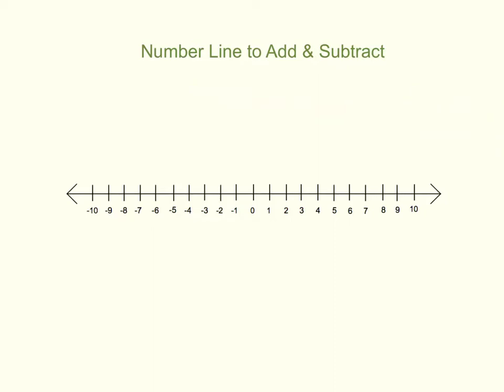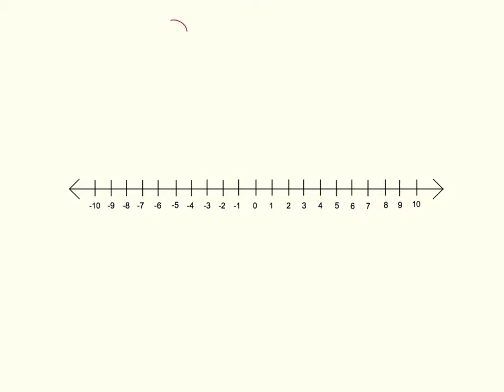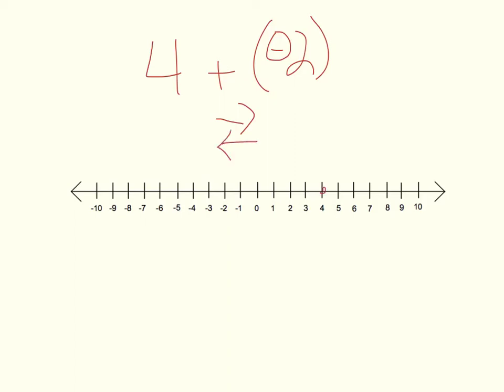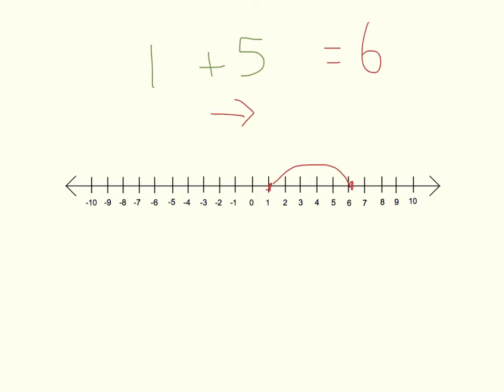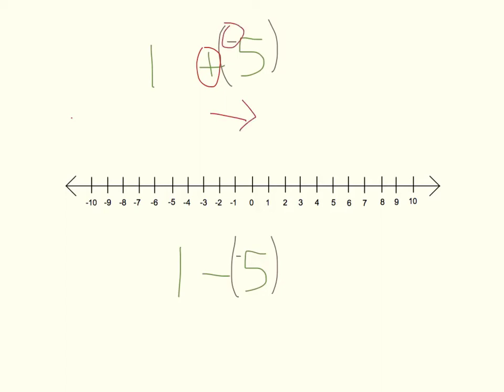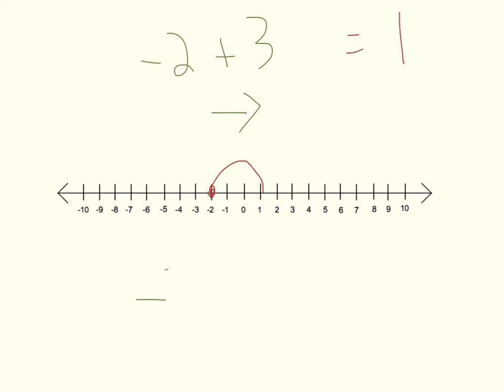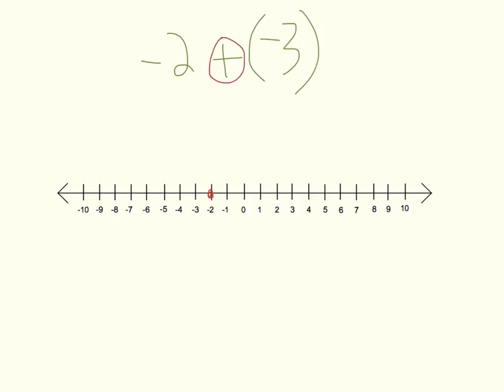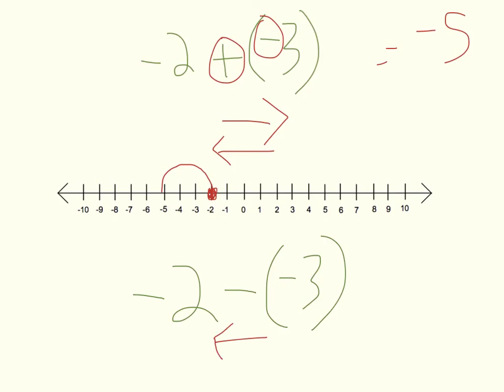Number line to add & subtract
number line to + -